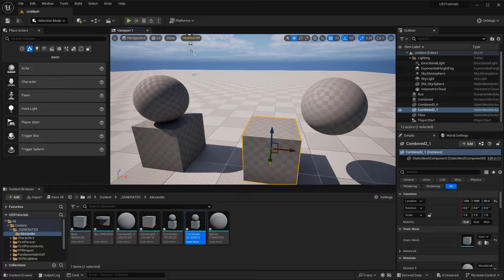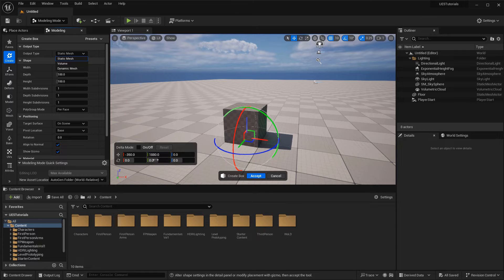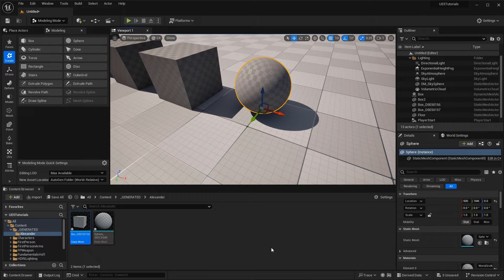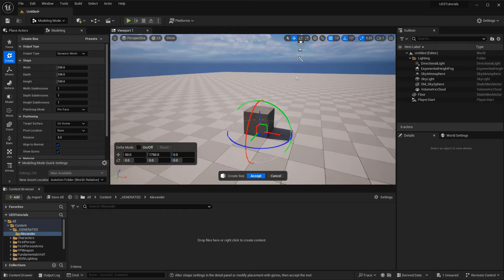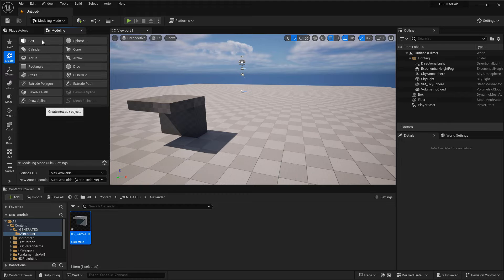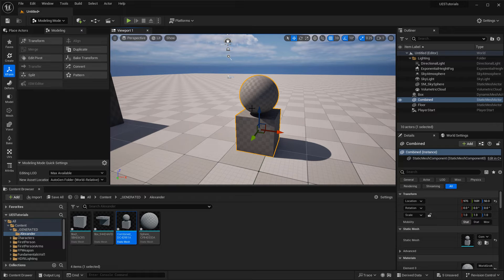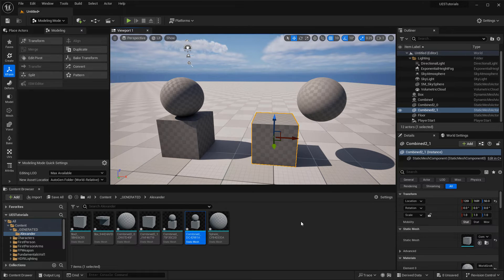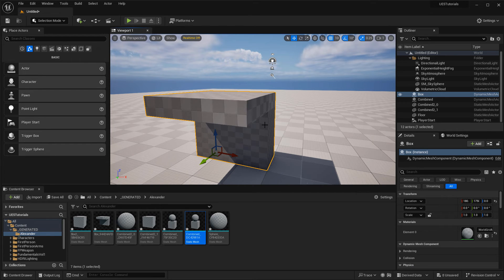UE5: Modeling Mode Dynamic/Static Mesh Problems/Solutions (Convert, Merge, Duplicate, Split, Export)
In this video we’ll cover a lot of problems and solutions while working with Dynamic meshes and converting them to Static Meshes.

Chapters

00:00 Introduction
00:49 Dynamic vs Static
06:28 Convert
09:51 Merge
11:41 Duplicate
12:25 Split
13:22 Exporting as FBX
19:13 Learn UE5 Modeling Mode